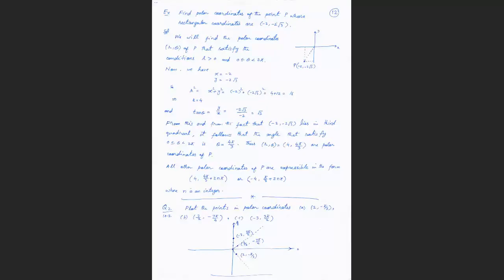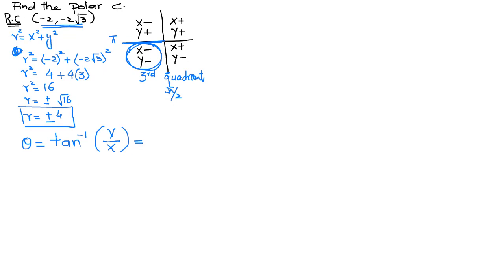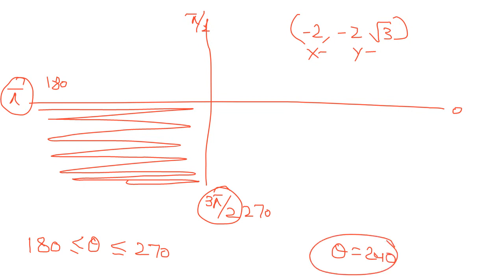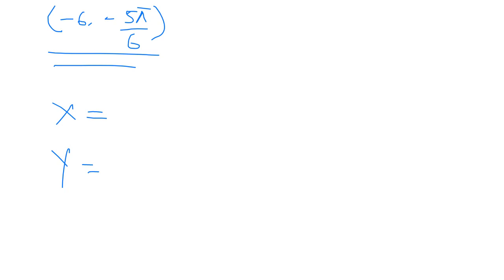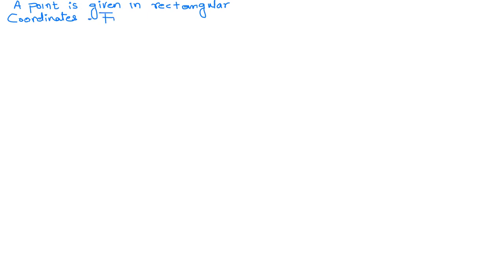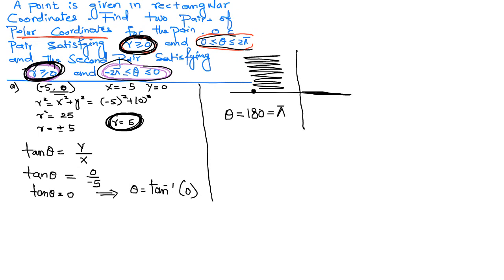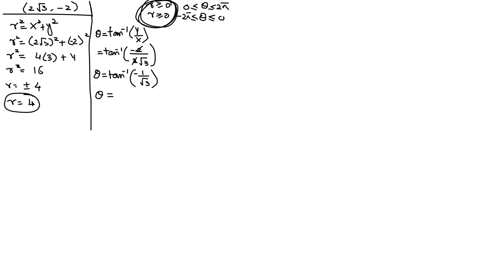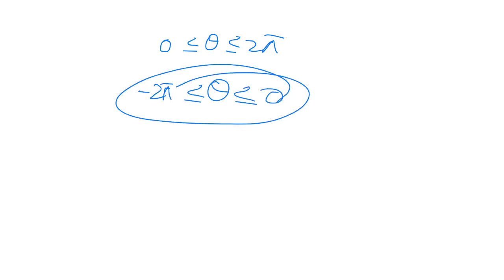15/9/2021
ملفات مقرر
MATH 201